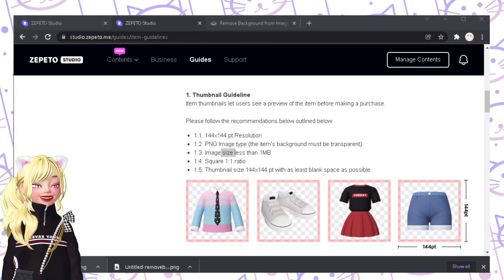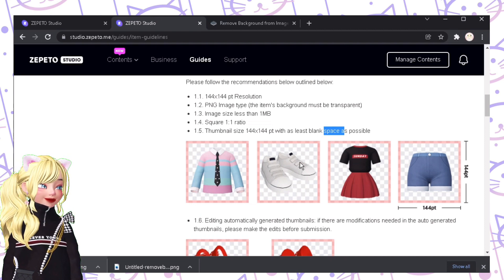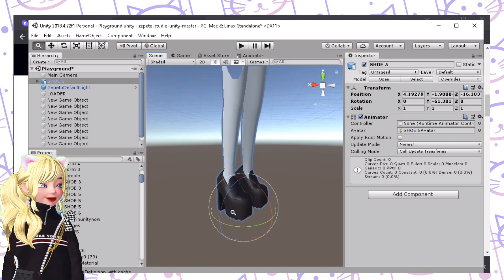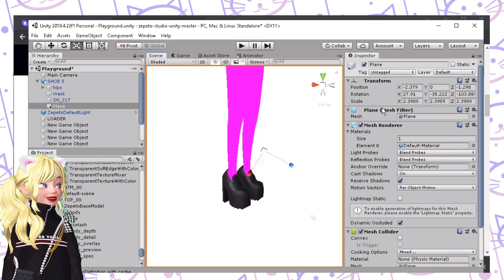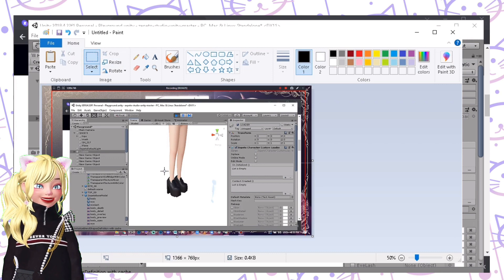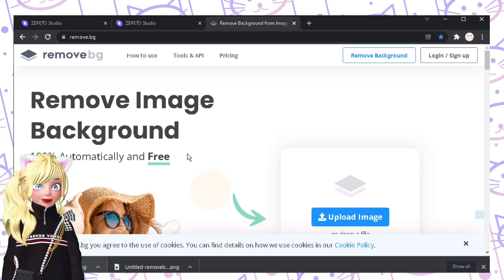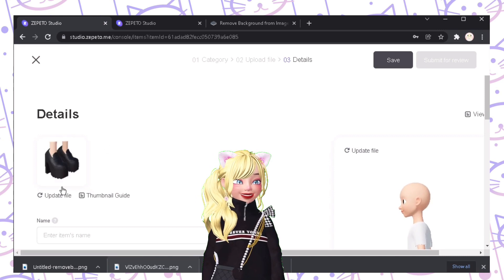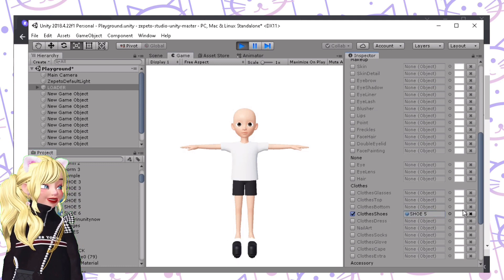[ CREATE ] How to create your own item thumbnail | COMPLETE tutorial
🐾MEOW! This is how to create your own item thumbnail for ZEPETO.

⭐️𝐹𝑂𝐿𝐿𝑂𝑊 𝑀𝐸𝑂𝑊𝑀𝐸𝑂𝑊⭐️

⭐️𝑍𝐸𝑃𝐸𝑇𝑂⭐️

⭐️𝑉𝐼𝐷𝐸𝑂 𝐷𝐸𝑇𝐴𝐼𝐿𝑆⭐️

⭐️𝑆𝑈𝑃𝑃𝑂𝑅𝑇 𝑀𝐸𝑂𝑊⭐️